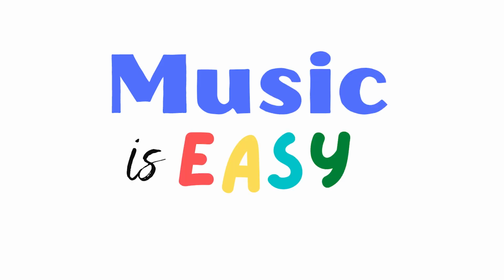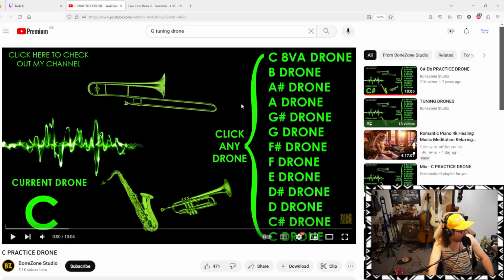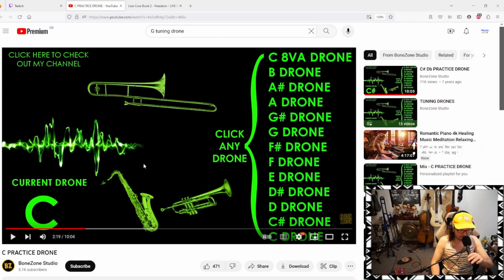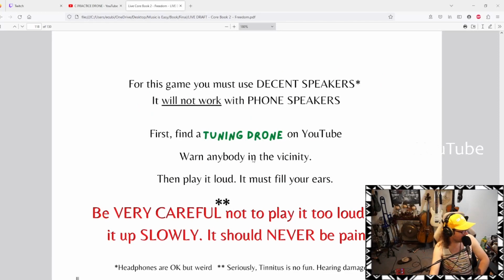This is how you sing and play in tune - Singing is Easy - The Meow-Coaster Part 4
This is part 4 of 4 of a Music Lesson Request, delivered in our MineCraft eClassroom in September 2023.

The Meow-Coaster is Game 4 of Music is Easy Method Core Book 1, and is designed to help learners unlock their voice and overcome the confidence issues and fear so commonly associated with singing.

Music is Easy Method - Core Book 1 - Foundation

Game 4 - The Meow-Coaster

   - Vocal Control

Core Book 2 - Freedom

Game 6 - The Meow-Coaster Part 2

  - Hearing and Feeling Harmony / Intonation

Supplementary Modules Available on Discord to Patrons

    Module A - Learning and Flow
    Module B - More Game Variations
    Module C - Education and Lesson Delivery